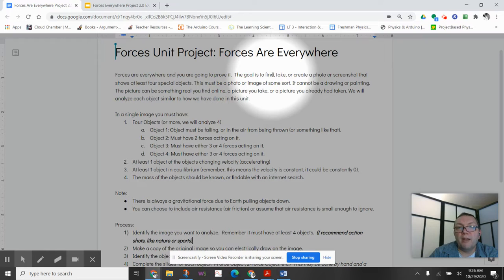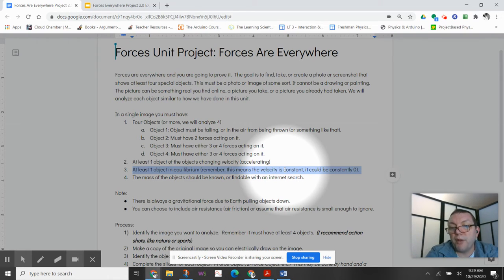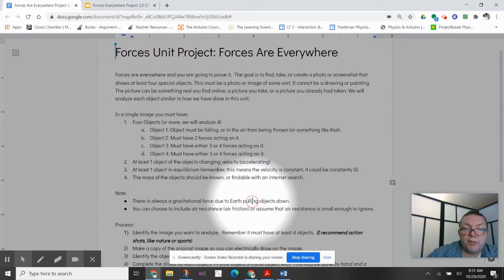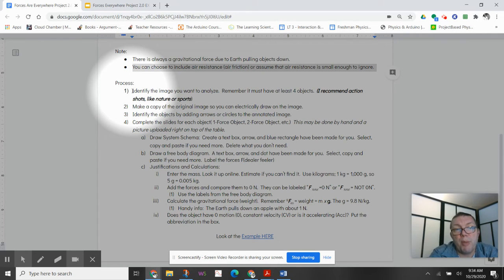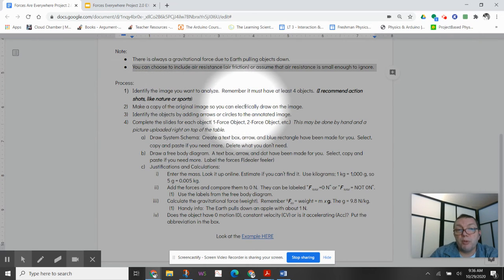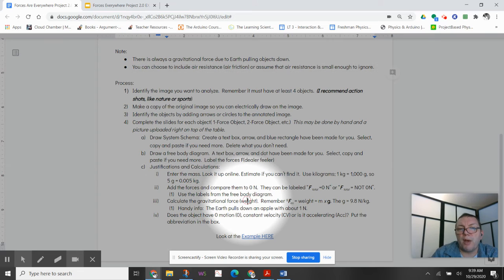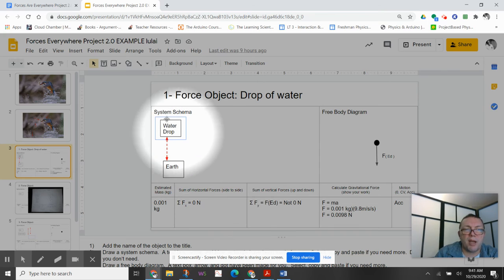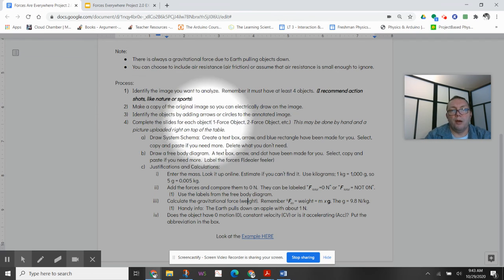Forces are Everywhere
Description of the forces are everywhere project.